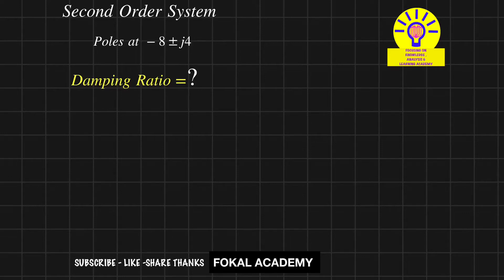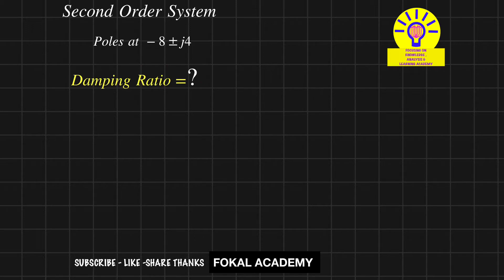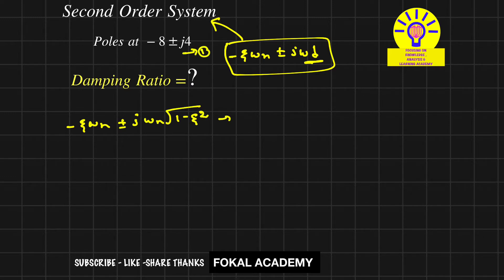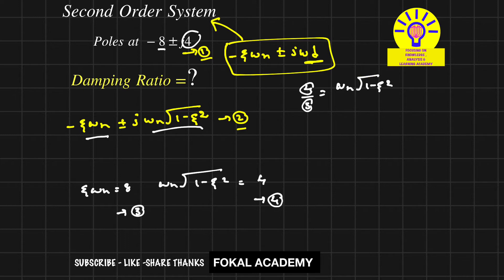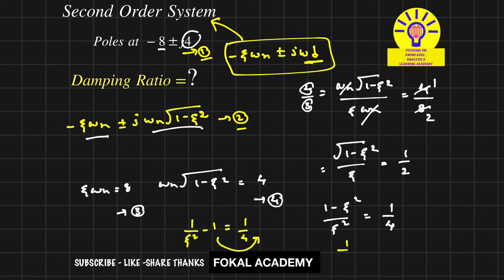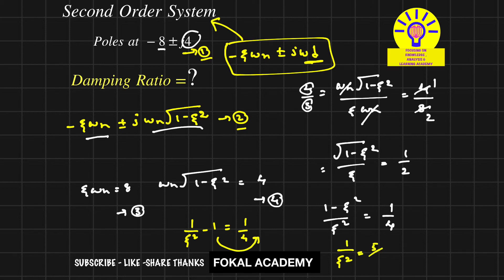Control system | Second Order System | Find Damping Ratio | Poles are given | Solved Problem